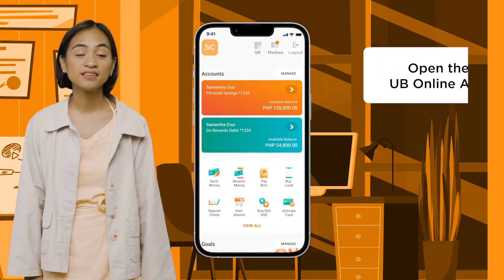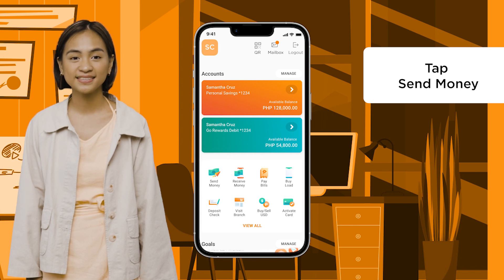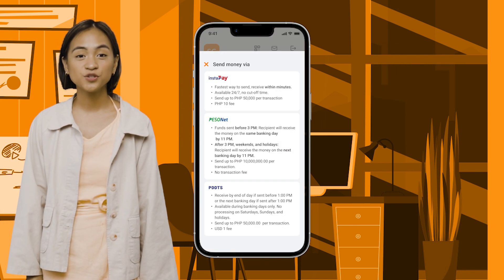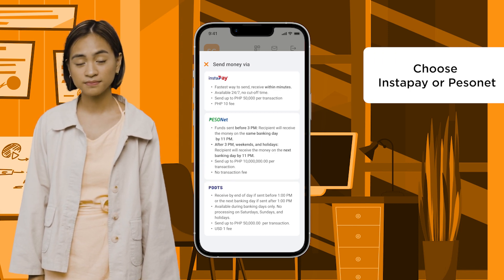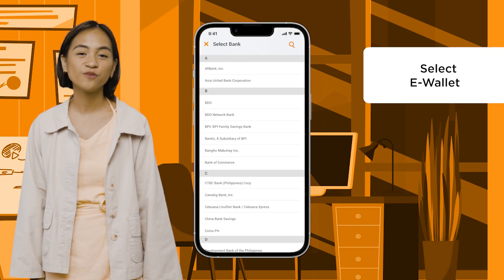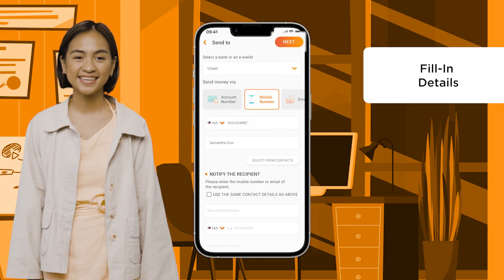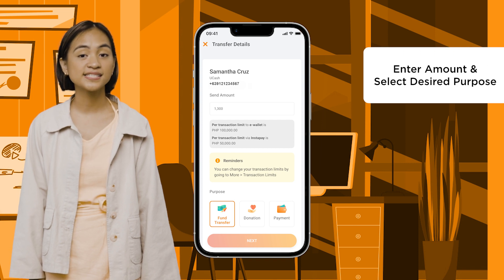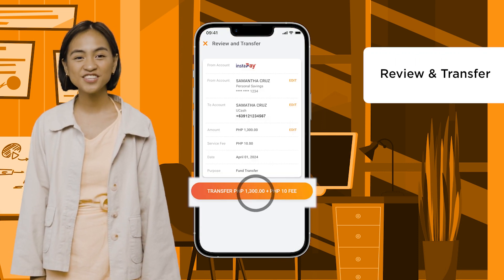How To Top Up E-Wallet v2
Ready to shop but your e-Wallet isn’t topped up yet? The UnionBank Online app makes it easy! Watch to know how.

Deposits are insured by PDIC up to P500,000 per depositor.